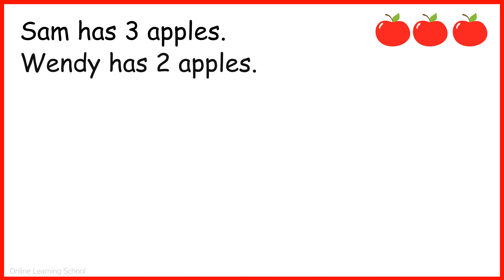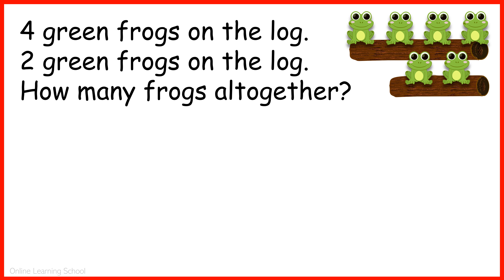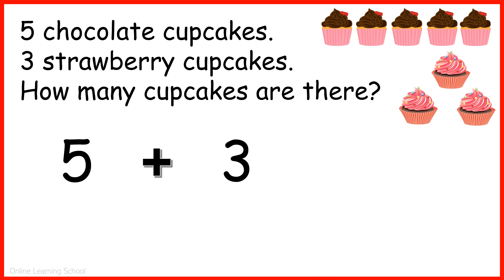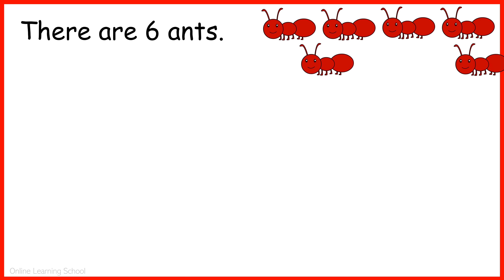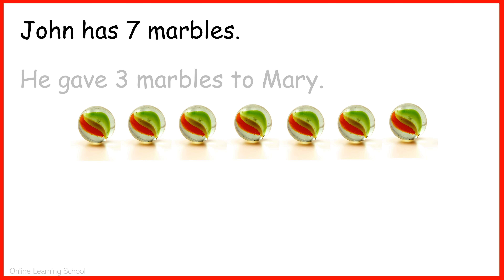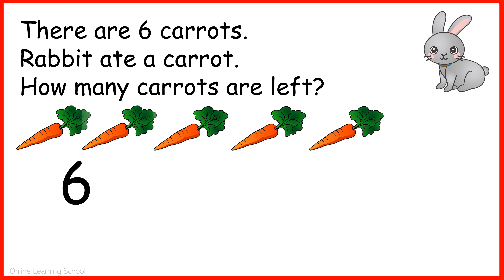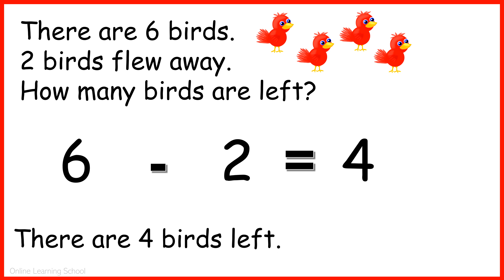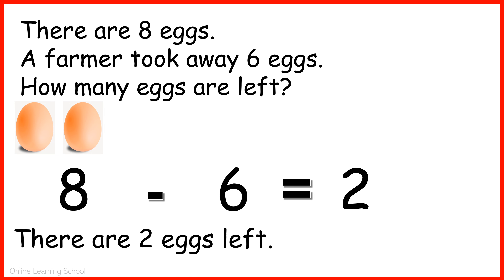Word Problems Addition Subtraction | Grade 1 Kindergarten Preschool Math Practice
A word problem in maths is written as one sentence or more that requires children to apply their maths knowledge to a 'real-life' scenario. This word problem tutorial provides Preschoolers, Grade 1 basic introduction to word problem solving with picture guidance. Have fun!

No matter who we are, where we live, our beliefs, our backgrounds, but one thing for sure, we have fun when we learn together. Together we create a team of Happy Learners!